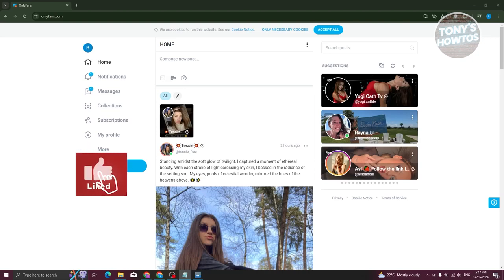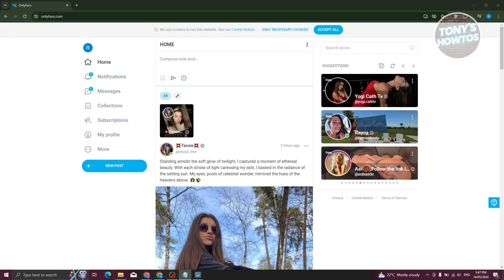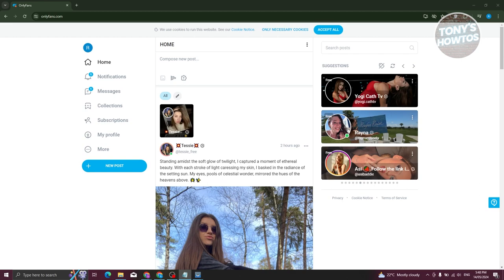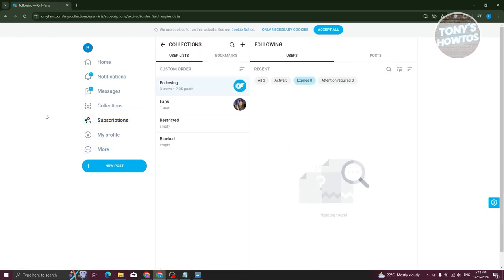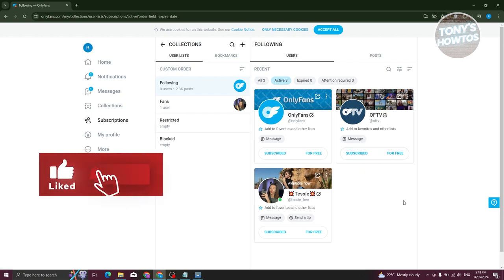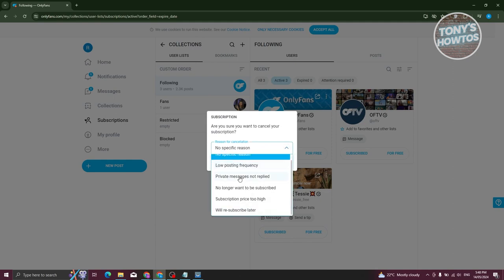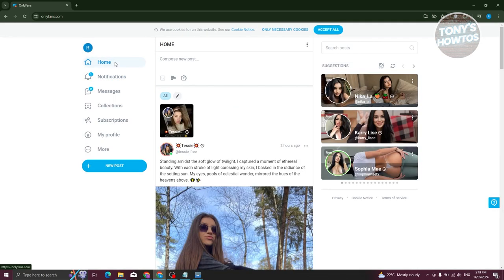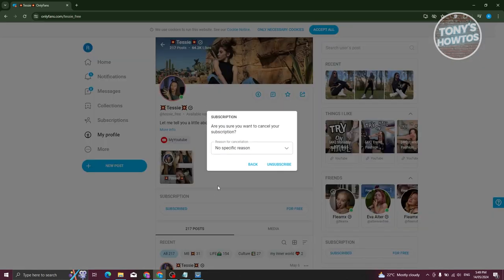How to Cancel Onlyfans Subscription (Quick Step by Step Tutorial, 2024)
In this video, I show you How to Cancel Onlyfans Subscription (Quick Step by Step Tutorial) in 2024. The quick and easy tutorial how to delete onlyfans subscription. Do you want to know step by step how to stop onlyfans subscription in 2024? Yes? Great!